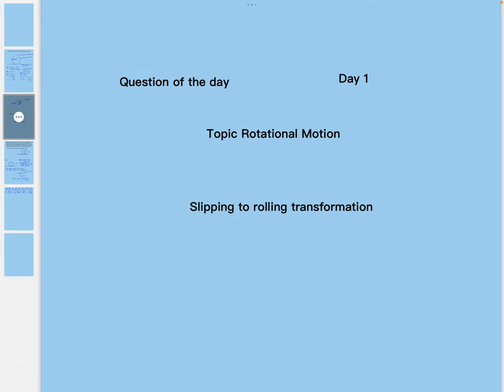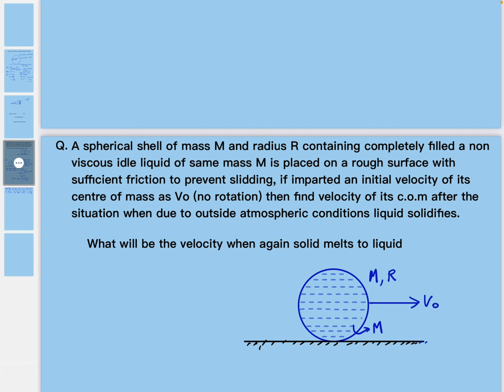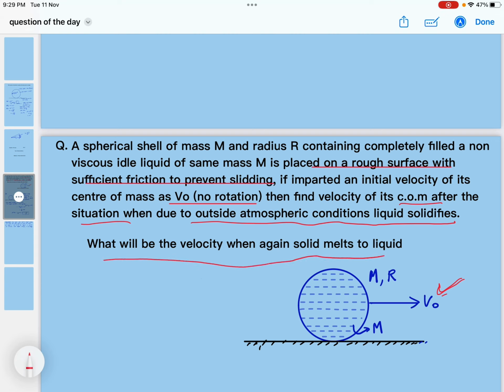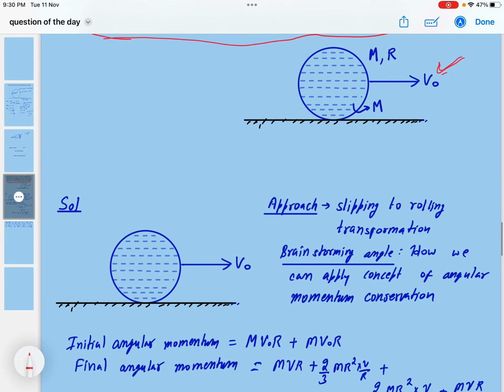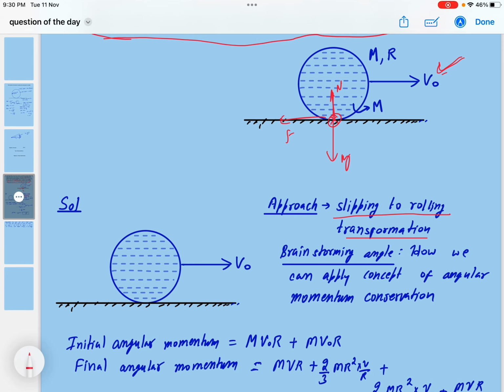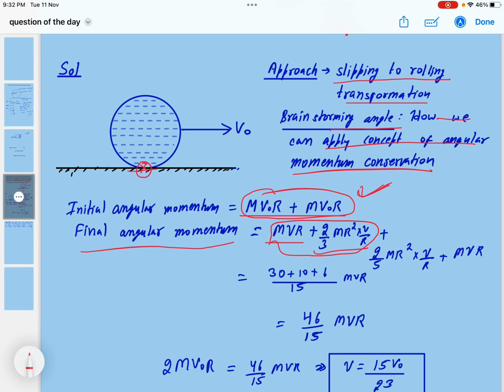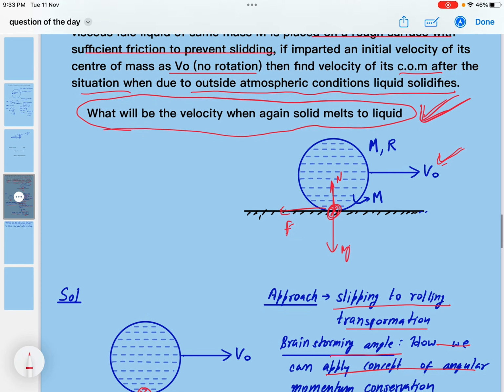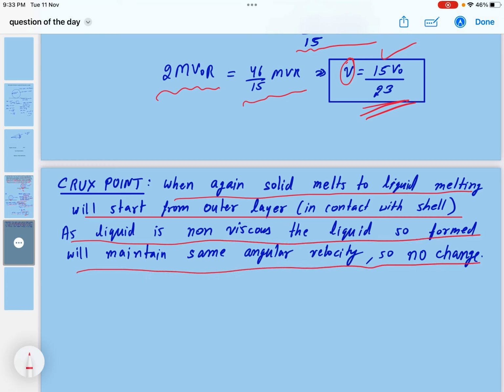Slipping to rolling transformation rotational motion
jee advanced problem
question of the day day 1